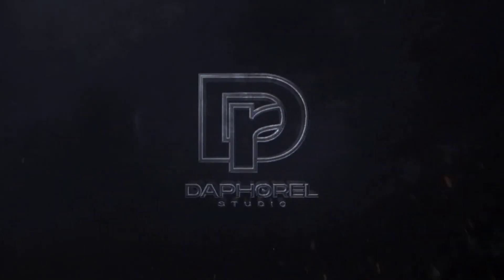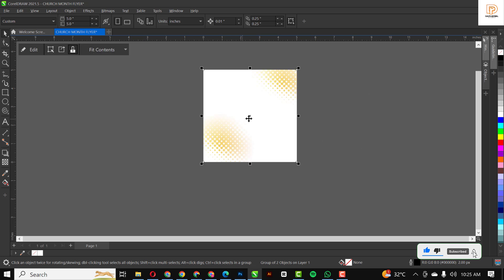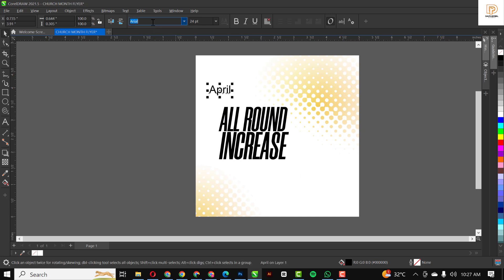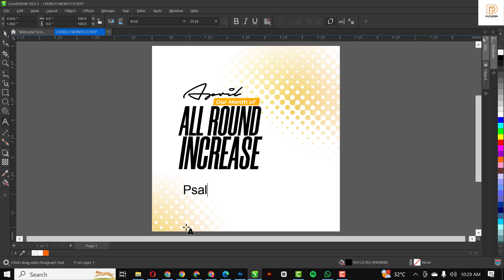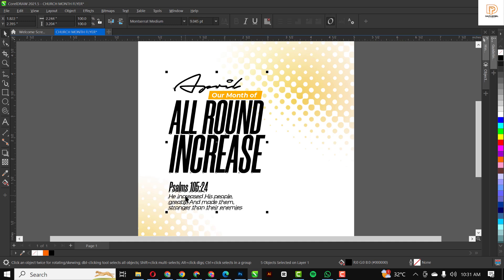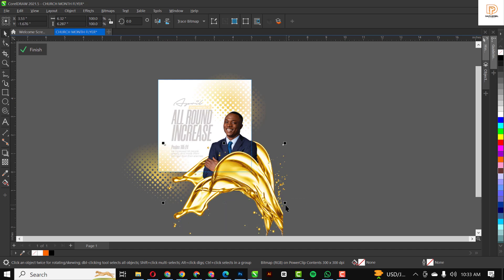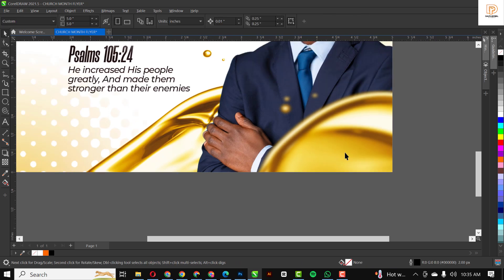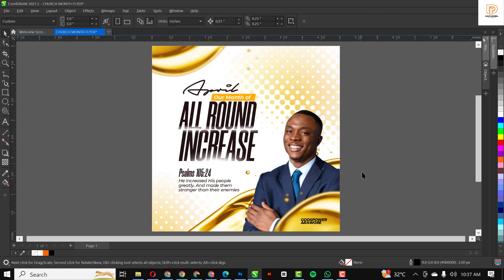Design a Stunning Church Flyer with CorelDRAW | 2024 Tutorial for Beginners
Want to create a beautiful church flyer that stands out?

In this 2025 CorelDRAW tutorial for beginners, we’ll guide you step-by-step to design a stunning church flyer perfect for events, services, or special announcements. No design experience? No worries! This beginner-friendly tutorial breaks down everything you need to know to make a professional-looking flyer using CorelDRAW’s easy-to-use tools.

What You’ll Learn:
Setting up your CorelDRAW workspace for a flyer (print-ready or digital)

Crafting an elegant background with gradients and subtle textures

Adding inspiring religious graphics and icons

Designing clean, readable text with eye-catching effects

Incorporating images (like crosses, doves, or church photos) seamlessly

Exporting your flyer in high-quality formats (PDF, PNG, etc.)

Whether you’re promoting a Sunday service, a charity event, or a holiday celebration, this tutorial will help you create a flyer that reflects your church’s spirit. Follow along and unlock your creativity with CorelDRAW in 2025!

CorelDRAW tutorial 2024

How to design a flyer

CorelDRAW for beginners

Church flyer CorelDRAW

2024 design tutorial

Flyer design step by step

CorelDRAW tips 2024

Design a church flyer

Stunning flyer design

Religious flyer tutorial

Beginner CorelDRAW tutorial

Church event flyer

Learn CorelDRAW 2024